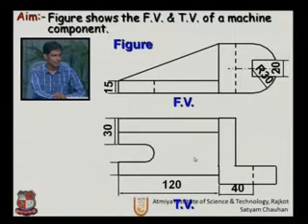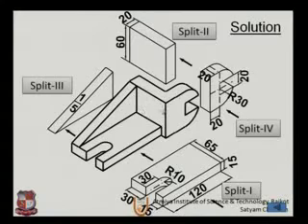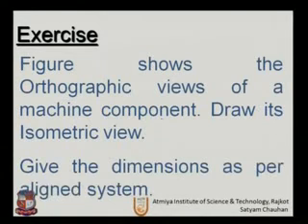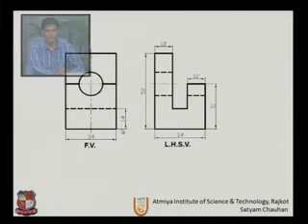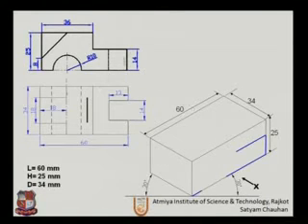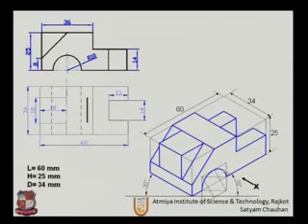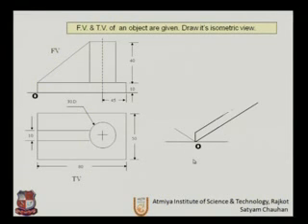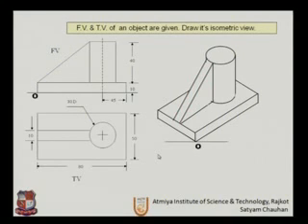Satyam Chauhan Engineering Drawing Isometric Projections 3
Satyam Chauhan-Atmiya Institute of Technology and Science, Rajkot-Engineering Drawing -Isometric Projections-12. Draw the isometric view from orthographic views of object/s  containing lines, circles and arcs.